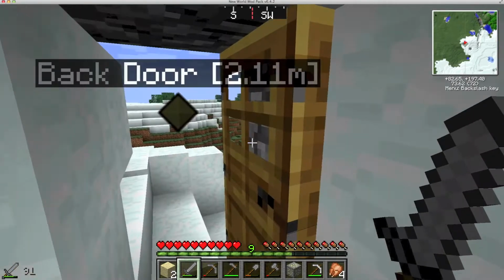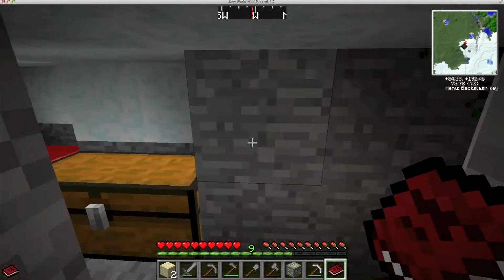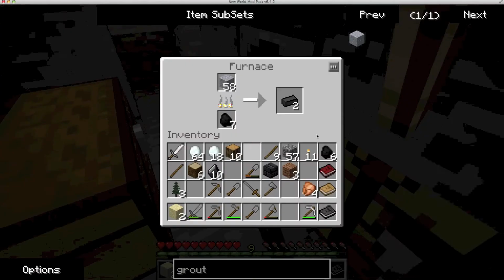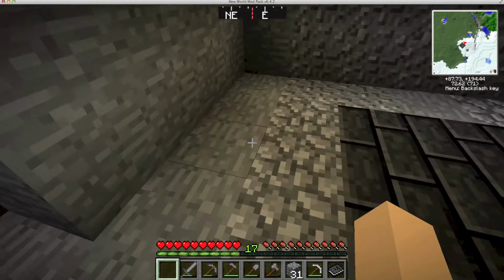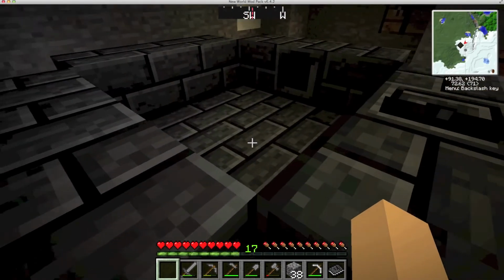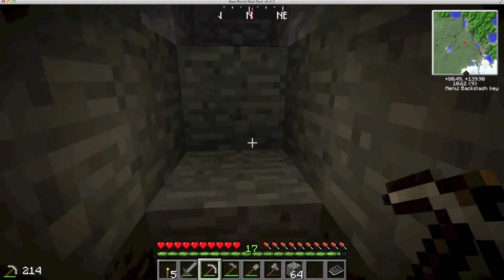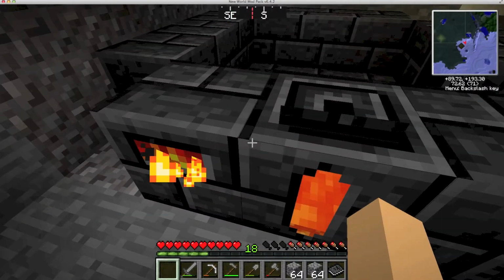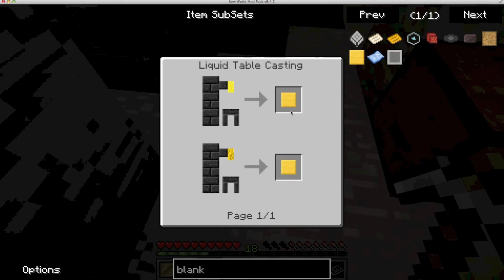FTB New World Modpack Peek - Part 2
Join me in this peek at the New World Mod Pack in Feed the Beast.